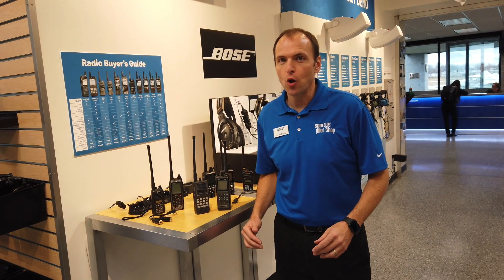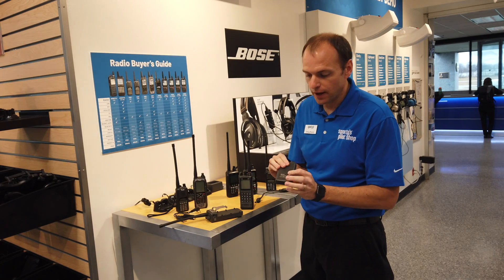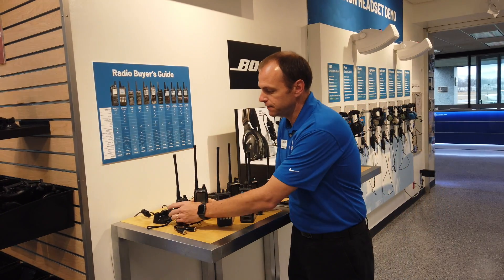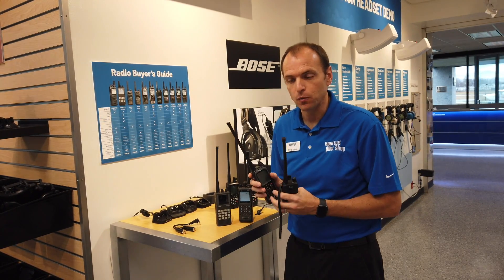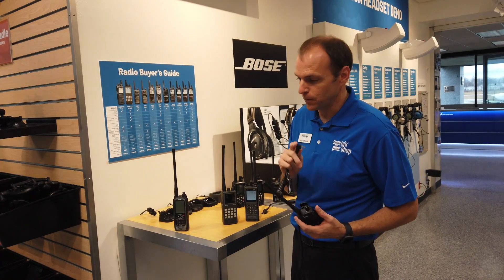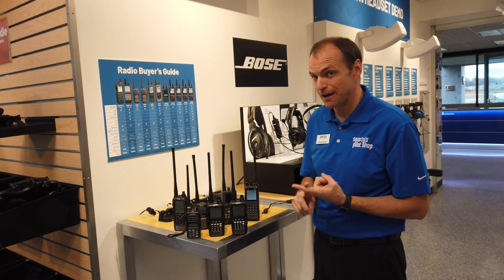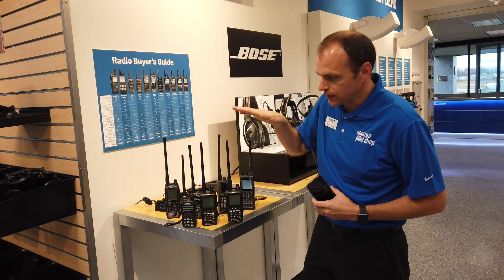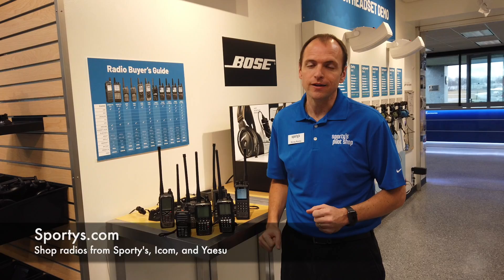Portable aviation radios - how to choose the right one (Sporty's, Icom, Yaesu)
A portable aviation radio is a smart insurance policy for pilots, offering backup communications and sometimes navigation. But how do you choose the right one? Sporty's radio expert Doug Ranly shares some tips in this video.

There's no perfect radio for every pilot. It's a matter of matching the right product to your type of flying and your needs. For simplicity, the Sporty's radios can't be beat. They feature easy operation and pilot-friendly features, including built-in headset jacks on the PJ2 and a full ILS display on the SP-400. Icom has a great reputation for making reliable radios, and they have options from basic, COM-only models to deluxe ones with Bluetooth. Finally, Yaesu offers a variety of radios at excellent prices, including on with a GPS receiver.